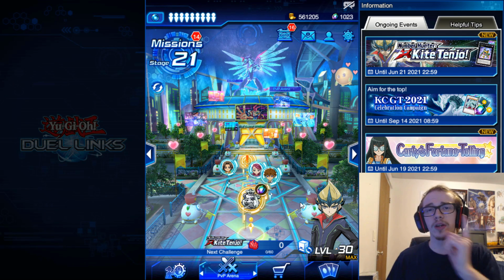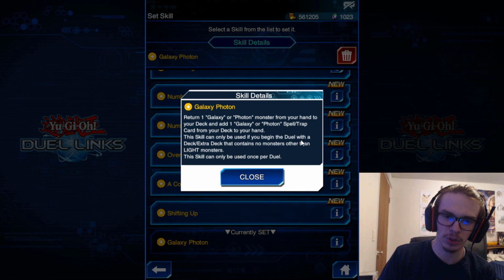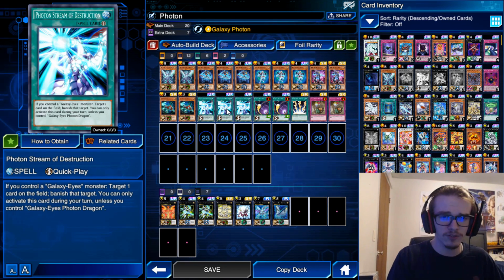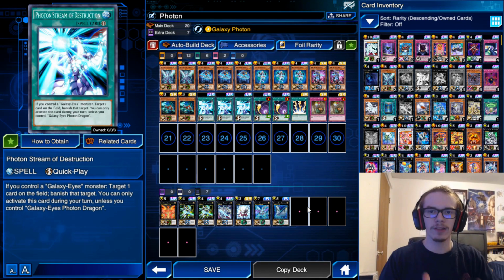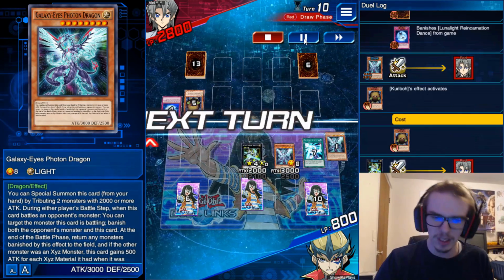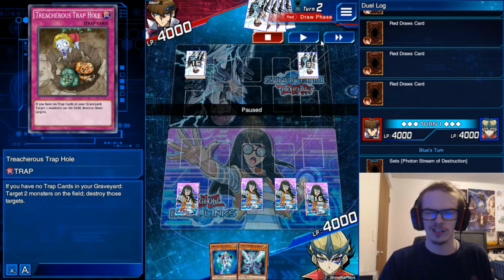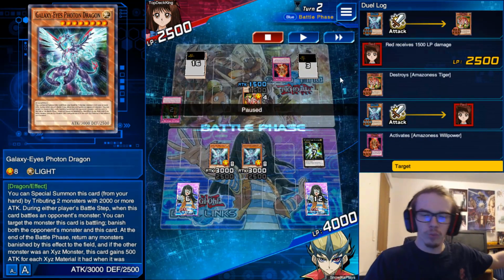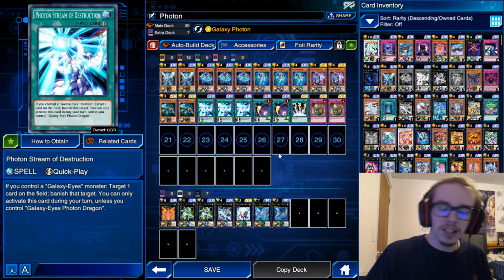I Went 11-0 with F2P Friendly Photons! | Photons Yu-Gi-Oh Duel Links Deck List